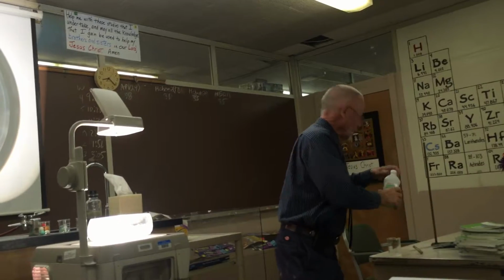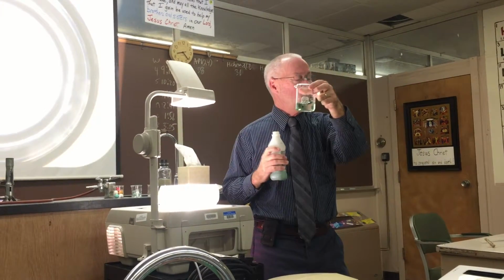don't lose your marbles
explanation of 'like dissolves like'